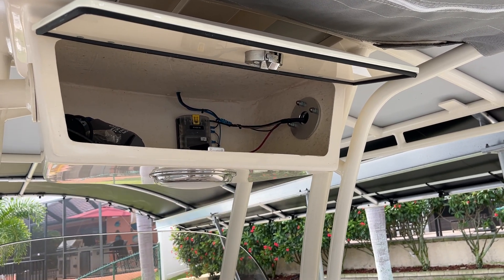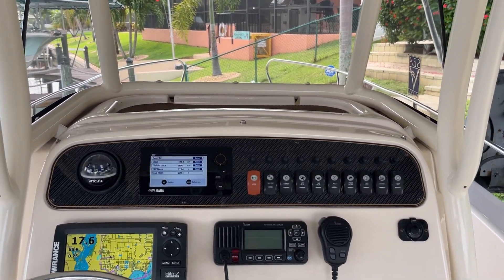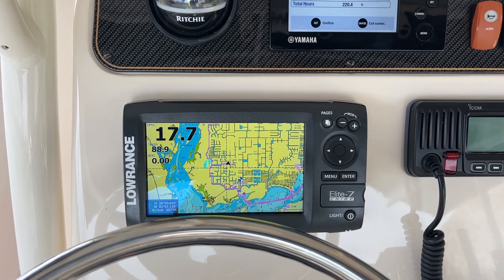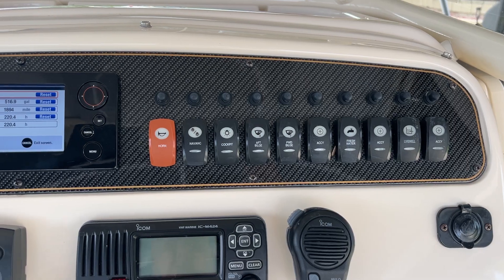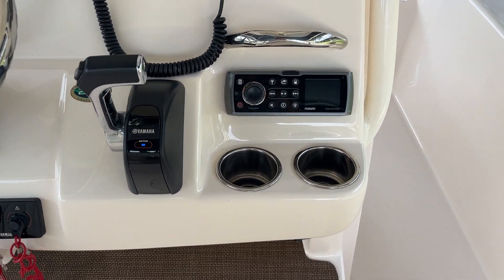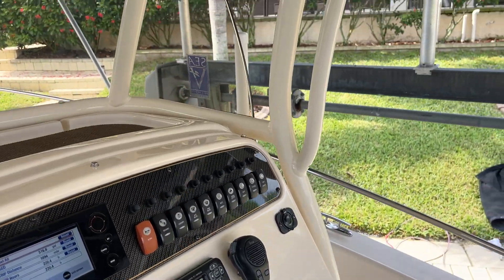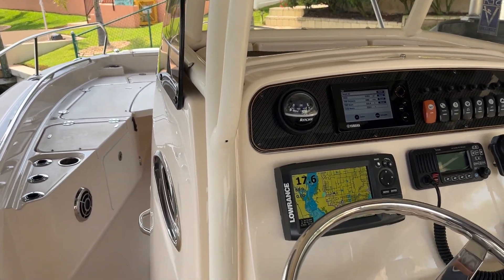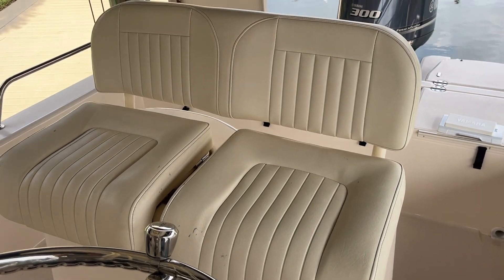Grady White - Helm Video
The console is covered with a stylish T-top with a painted aluminum frame that is in great condition. Under the T-top is an electronic box and a T-Bag. Aft on the T-top is an LED spreader light and 4 rod holders. The helm seat is a double wide seat with back rest and four rod holders. The helm seat exterior seat cushions are in great condition. Under the starboard helm seat is a 25-gallon insulated raw water bait well with light. Under the port side of the helm seat are 3 pull out tackle drawers. The helm is well laid out, the Captain is protected by a windshield. All the toggle switches on the instrument panel are in great condition.